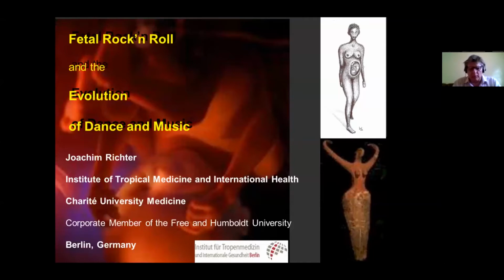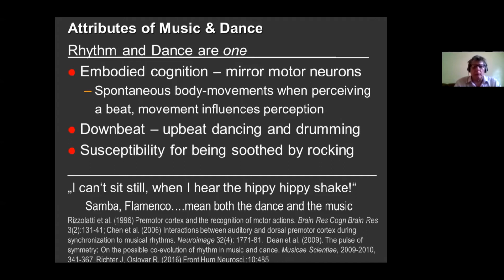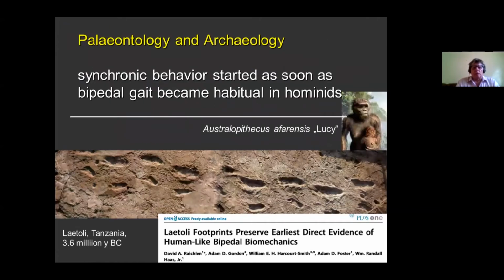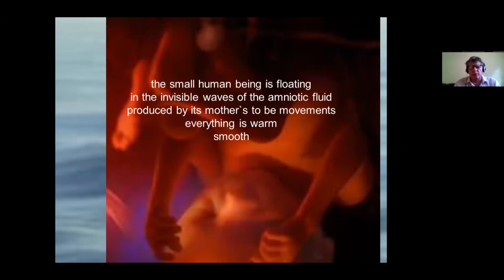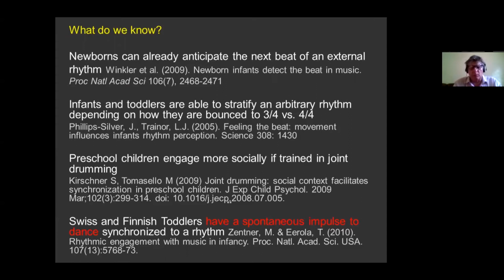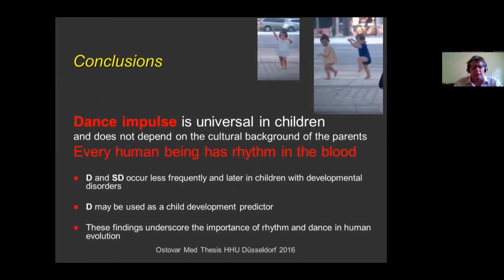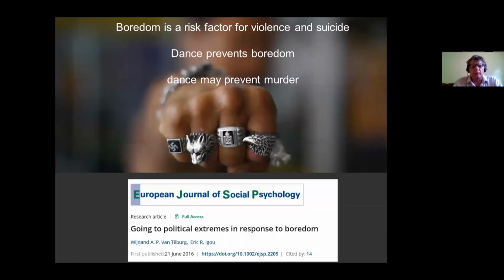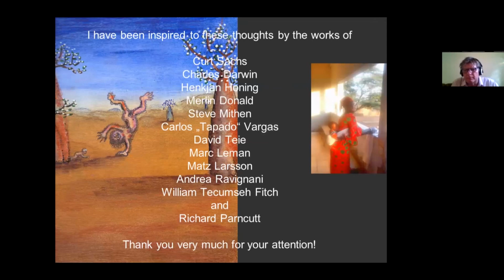Richter Joachim - Fetal Rock'n Roll and the Evolution of Dance and Music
Konversatorium at the center for systematic musicology (UNI Graz, 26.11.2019)